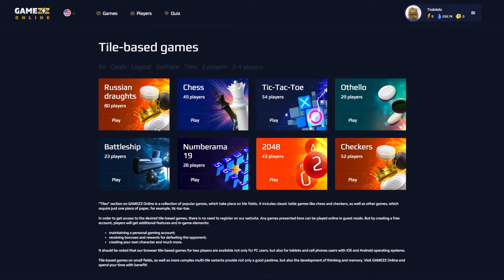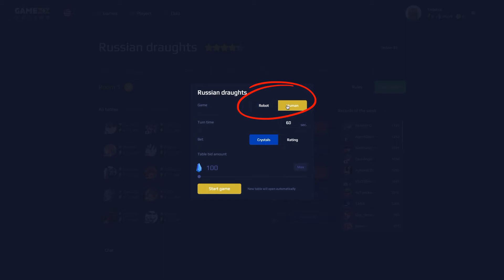How to Play Russian Checkers (Shashki) — GameZZ Online Tutorial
Russian Checkers (Russian draughts, Shashki) Game Review at GameZZ Online — Rules for Beginners.

Here's what you can do on Gamezz Online:

⛂ play for free on your PC, tablet and phone without downloading or installing;
⛀ play with real people on the net;
⛂ receive bonuses for victories;
⛀ raise to the top ranking of players;